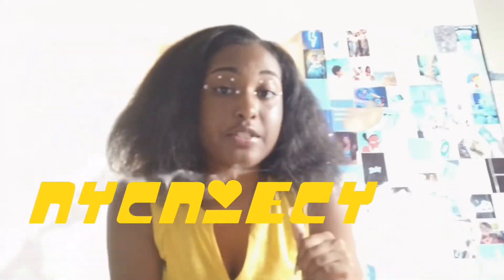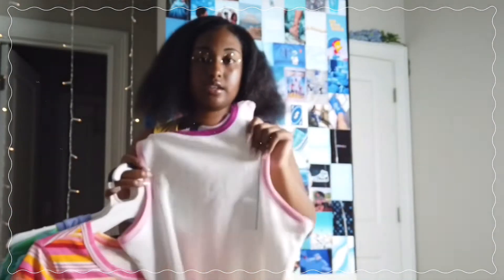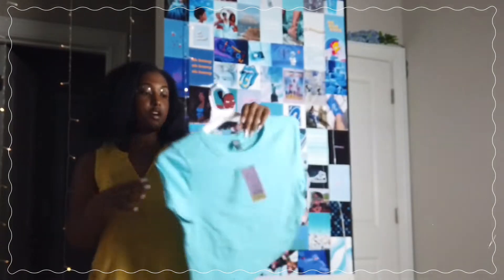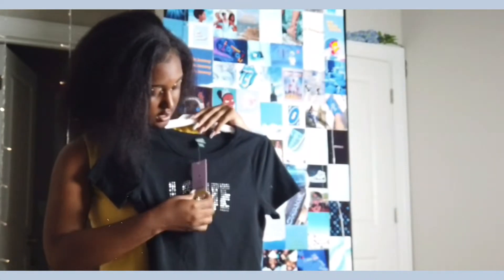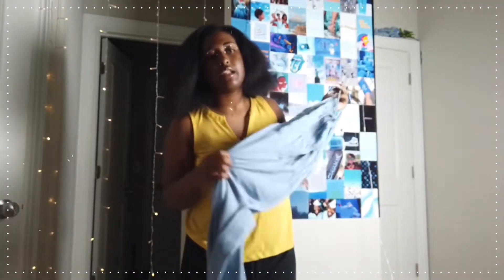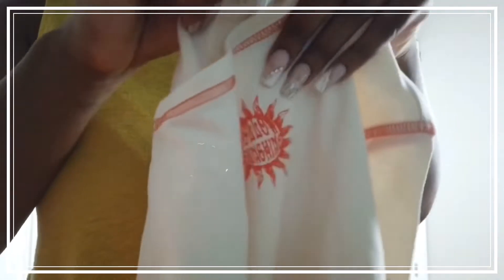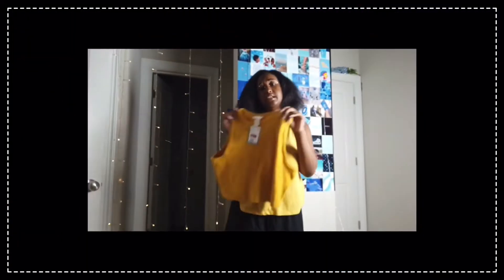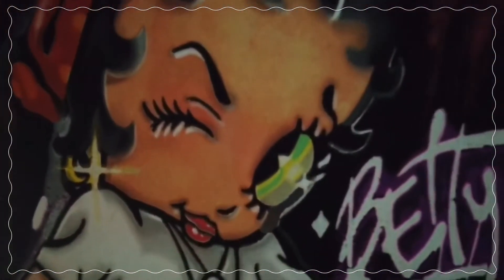SUMMER CLOTHING HAUL!! & TRY-ON HAUL| (H&M, CHARLOTTE RUSSE, TARGET)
Hope you all enjoyed this try on haul! Let me know if you want more content like this!

•Benable is a tool to create shareable lists of things you recommend! Wanna see my favorite products?

Target
Ripped Raw Hem Denim Jacket, S White Crop Pocket,Raw Hem,Ripped,Button Front Casual Regular Fit Other 18-24Y Cotton,Polyester Denim Plain Regular $19.00SHEINFree ship $50+

Women's Sleeveless Knit Bodycon Dress - Wild Fable Orange Floral L$12.00Target90-day returnsSize TypeRegular

SaleIn storeRacer Front Tank Top - Wild Fable White Colorblock M$8.50$10Target90-day returnsMaterialCotton, Spandex

SaleIn storeShort Sleeve Fitted T-Shirt - Wild Fable Pink Striped L$7.20$12Target90-day returnsMaterialCotton, Spandex

SaleIn storeShort Sleeve Fitted T-Shirt - Wild Fable Aqua Blue S$7.20$12Target90-day returnsMaterialCotton, Spandex

Women's Short Sleeve Fitted T-Shirt - Wild Fable Green Swirl M$12.00Target90-day returnsMaterialCotton, Cotton Blend, Polyester, Spandex

SaleIn storeWomen's Open Back Tiny Tank Top - Wild Fable Periwinkle Blue L$10.20$12Target90-day returnsMaterialCotton, Cotton Blend, Jersey, Spandex

Black rhinestone tee sold out -shein has black rhinestone tops
Rhinestone Butterfly Front Top, L Butterfly Slim Fit Round Neck Crop Rhinestone Cotton,Elastane Cotton 18-24Y Cap Sleeve Casual Black Regular Sleeve$5.00SHEINMaterialCotton, Cotton Blend

Letter Graphic Rhinestone Crop Tee, L Letter Regular Fit Round Neck Crop Rhinestone Elastane,Polyester Polyester 18-24Y Short Sleeve Casual Black $7.00SHEINMaterialPolyester

H&M
Ladies - Blue Smocked Dress - Size: XXL - H&M$14.99H&M4.3(5k+)MaterialJersey, Polyester

Ladies - Purple Rib-knit Dress - Size: XS - H&M$17.99H&M4.0(32)MaterialPolyester

Dupe in case it sells out
SaleLadies - Purple Knit Halterneck Dress - Size: S - H&M$13.99$25H&M4.1(19)Size TypeRegular

› en_us › pro...Crop Top - White/sun - Ladies | H&M US

› en_us › pro...Printed Crop Top - Light purple/blink-182 - Ladies | H&M US

Ribbed Tank Top$8
Dupe for my top in case it sells out
Knit Halterneck Top - Mustard yellow - Ladies | H&M US

Charlotte Russe
Amazon dupes to my accessories
15 Pack Rectangle Hair Claw Clips Solid Color Hair Clips Stylish Elegant Barrettes for All Hair Types for Women Non-Slip Hair Jaw Clips$9.99Amazon.com

Multi-Color Large Hair Claw Clips, Banana Tortoise Shell Barrettes Celluloid French Leopard Print Hair Jaw Clips for Women and Girls (6 Pack)$6.79Amazon.com

Dupe for the tank top

Tie Dye Cami Top, L Multicolor Cotton Cotton Crop Tie Dye Spaghetti Strap Cami Casual 24-35Y Rib-Knit$5.00SHEINMaterialCotton

Hello kitty dupe
› productsHello Kitty Great Vibes Graphic Oversized T-Shirt - Charlotte Russe

Dupe to my Betty boop crop top
Womens Betty Boop Cowgirl Crop Top in Sand by Fashion Nova$12.00Fashion NovaSize TypeRegular